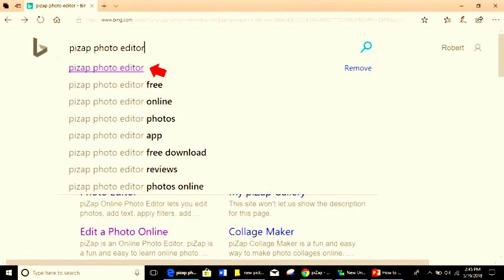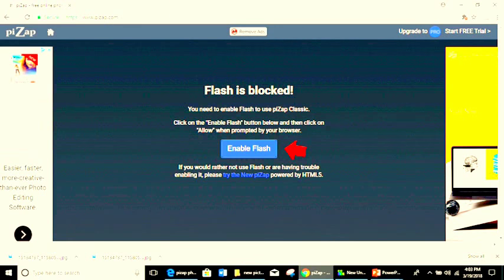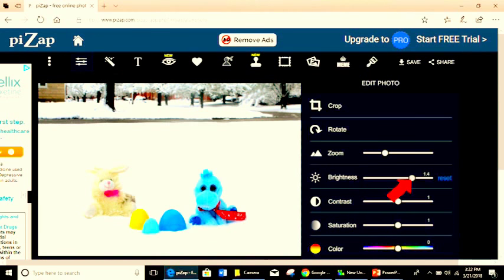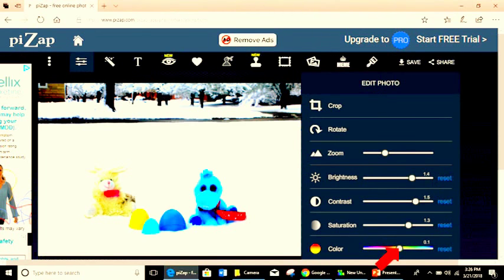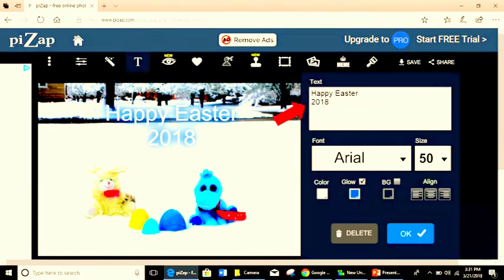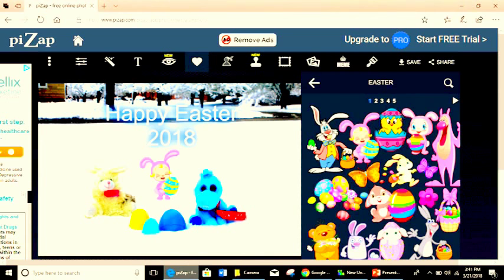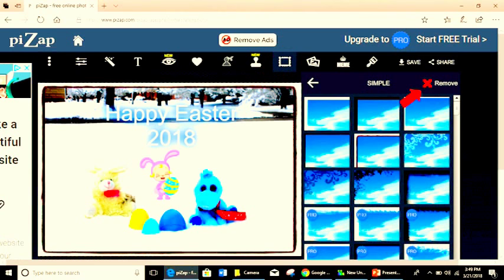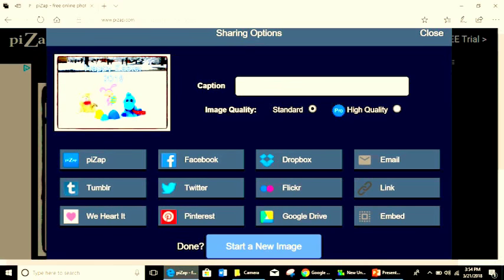Easter Photo Editing 2018: Free Quick and Easy Photo Editing 2018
Easter Photo Editing 2018 is a Quick and Easy Photo Editing  will change your ordinary Easter Photo into a more clearer, more colorful and more memorable one by just using an FREE online photo editor. This video will also show you how to add text, stickers and borders to your Photo.
This video will also teach you how to change the brightness, contrast, saturation and color of your Photos which are the most essential tools to make your photos look awesome.